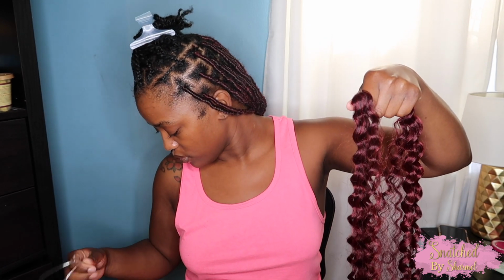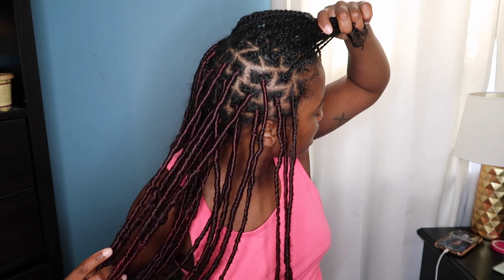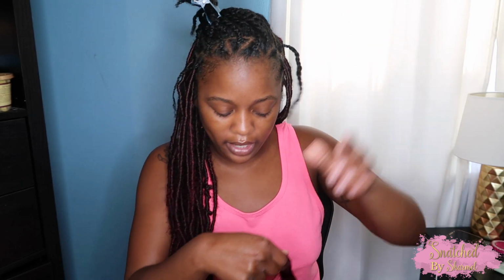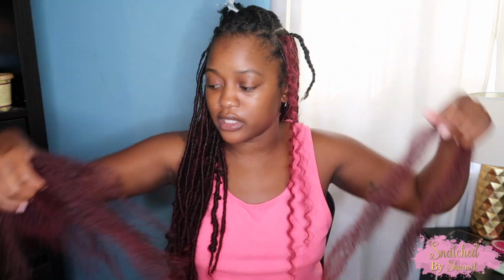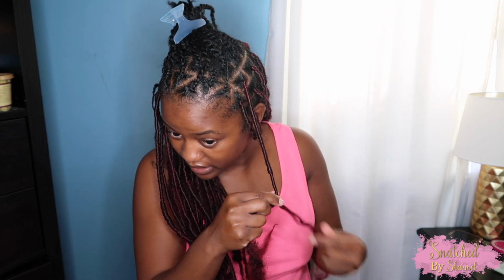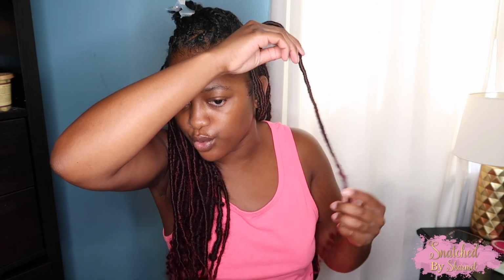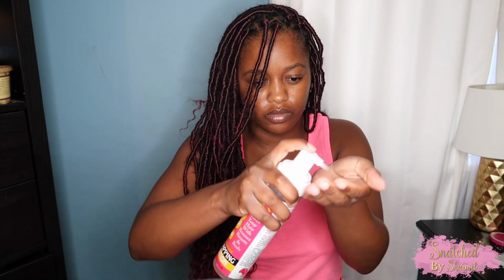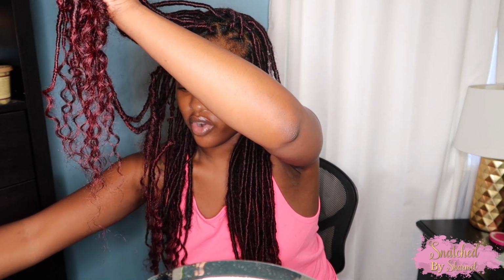How To: Install Individual Goddess Locs FASTER!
A quicker alternative to installing individually Goddess Locs. This method is tension free and light weight.

Hair Used:
Freetress Deep Twist - 99J
Bobbi Boss Jamaican Braid - 1B/Burgundy